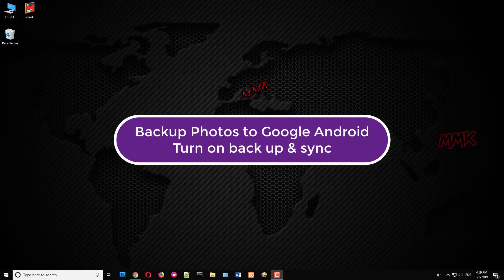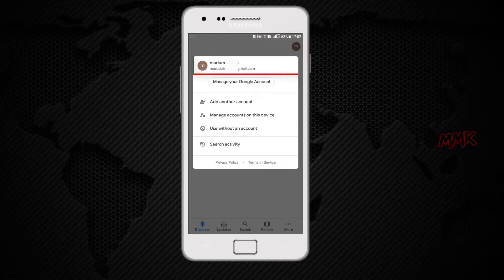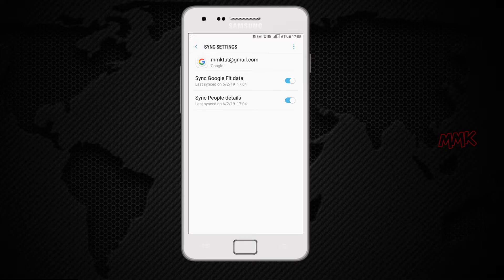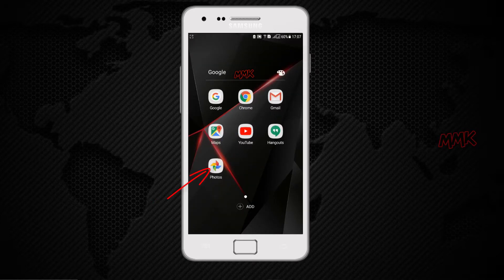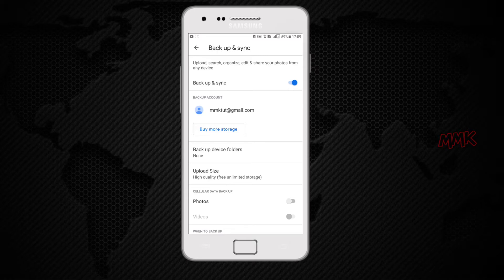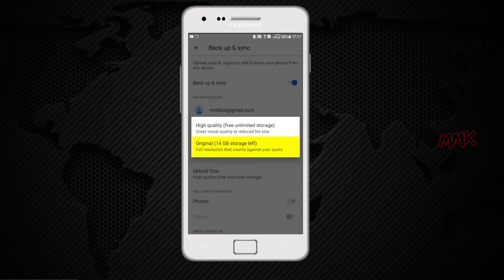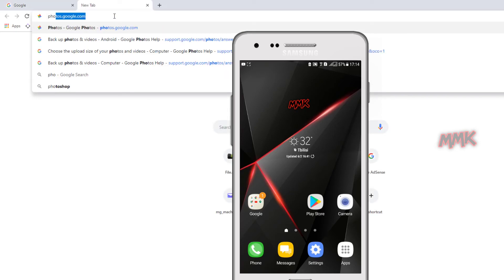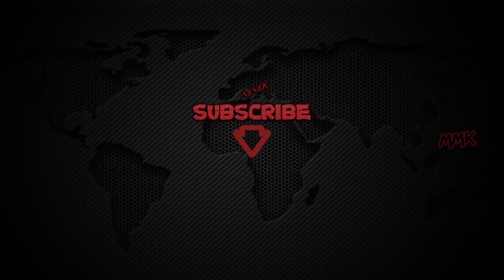Backup Photos to Google - Turn on back up & sync Android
Backup photos to google android, turn on auto back up & sync on android device using Google Photos app, so you can backup photos & videos using android phone.

Steps to backup photos to google and turn on back up & sync on android device:

On your Android phone or tablet, open the Google Photos app .
Sign in to your Google Account.
At the top, tap Menu, select Settings and then Back up & sync, tap "Back up & sync" on or off.

Detailed steps to backup photos to google using android device:

Go to your android device and find google apps
If you don’t have it, you can download google apps from play store
To turn on back up & sync, you need Google, Google Photos and Google Drive
Open google app and go to settings
There you can find which google account you are using for your android device
You can add a new account or use an existing one
Just make sure, that Sync Google Fit data is enabled
open Google Photos app, go to settings, back up & sync and enable Back up & sync
Set up back up options, you can also back up device folders
From Upload Size, you can set your photos quality, so, if you set it to High quality, then you will have Unlimited free storage, but it auto resize your photos, example, If a photo is larger than 16MP, it will be resized to 16MP
Also, Videos higher than 1080p will be resized to high-definition 1080p
Second option is Original, all photos and videos are stored in the same resolution that you took them. With this option you have 15 GB limited free storage, But If you go over this limit, you can buy more storage.
Back up using mobile data: If you don’t want to wait for Wi-Fi to back up your photos, under "Cellular data back up," tap Photos or Videos.
It will use your mobile data to back up, it’s extra charges, so this option is not recommended, better leave it off.

This video-tutorial attempt to answer all below questions:

How to Backup Photos to Google using Android App – Turn on Auto Back Up?
How to backup photos to google storage?
How to Auto Backup photos using Android?
How to Turn on back up & sync on Android?
How to upload photos to google drive from android?
How to upload all photos to google?
How can I backup my pictures?
How to automatically upload photos to google?